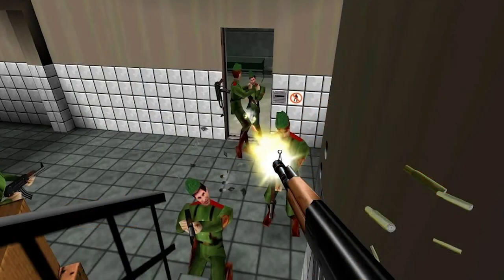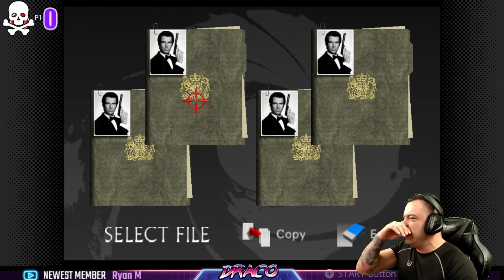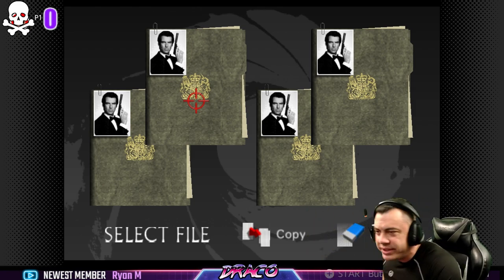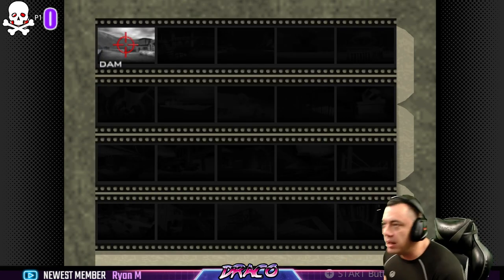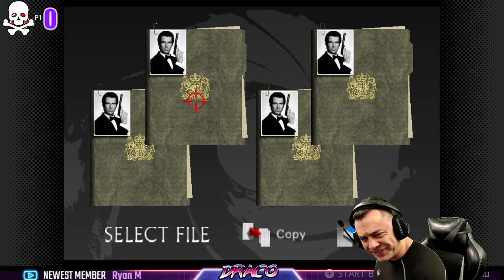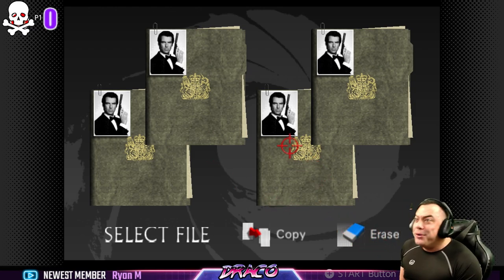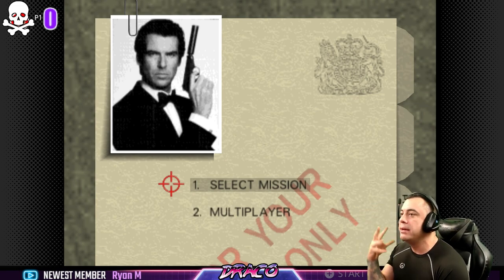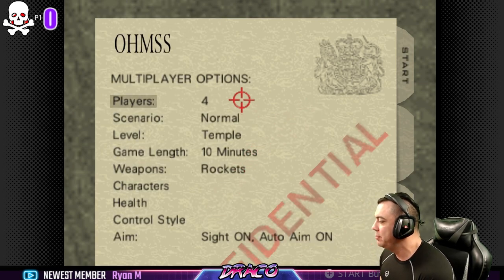NEW Goldeneye 007 Enhanced Edition FULL Play Through - Part 1 DAM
Welcome to Part1

00:00 Intro
04:45 Dam Mission

DRACONIAN ARMY:
MOD: Draconian Empress
MOD: DarkLazar  AKA "Baby Yoda"
MOD: Sinister
MOD: johnnykamikaze0
Bull
Steeler39
Complexity
SlotqueenHubby
Robotclownarmy
RyanM
MIGHZ
Sloth
Nicholas Hartnell
ImperiusTheValiant
HelloBrit
xwolfskin
Infinity Collectors
Draco Ray Gaming
COFFEEBEANS
Bradley Draco
Draconian Empress

AMD RYZEN 5900X - 4.6ghz 12 Core / 24 Thread :
EVGA Nvidia RTX 3080 Super XC Ultra: